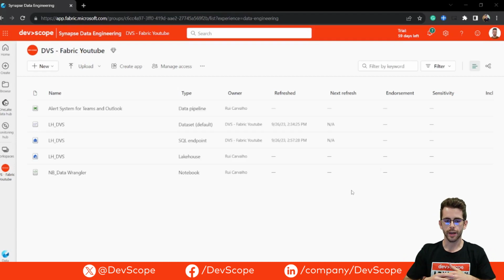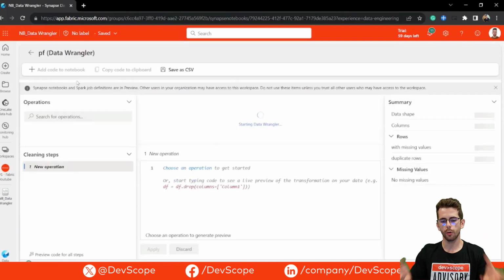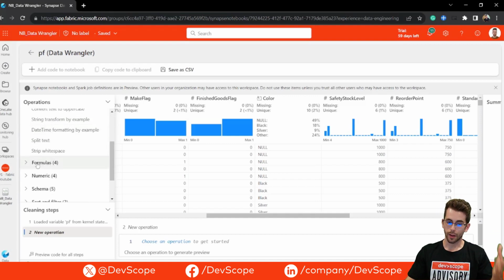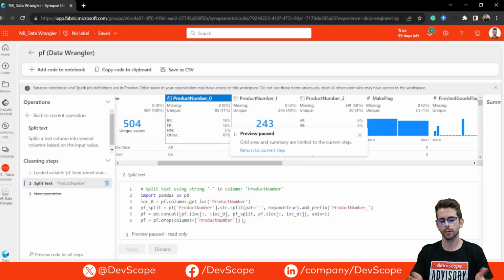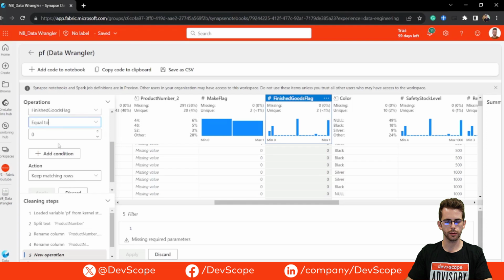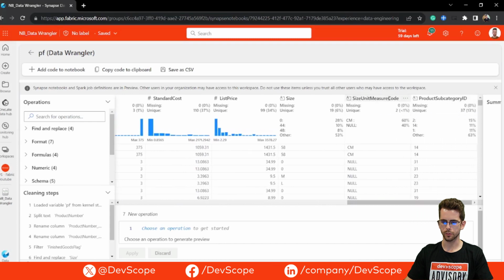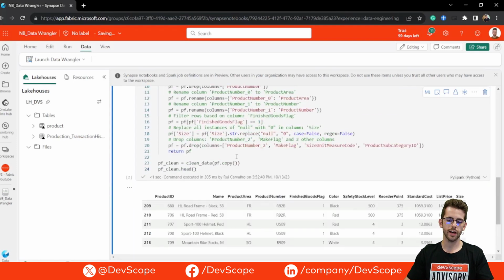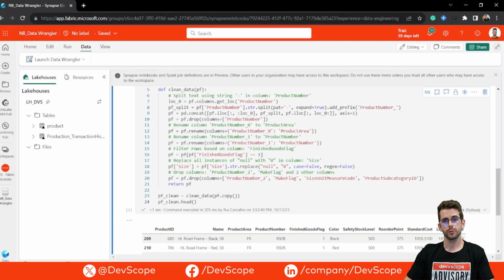Data Wrangler in Fabric Notebooks — Simplifying Data Prep with No-Code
In this video, our BI Specialist Rui Carvalho teaches how to use Data Wrangler in Fabric Notebooks, a solution to simplify your data preparation that requires no knowledge of coding.